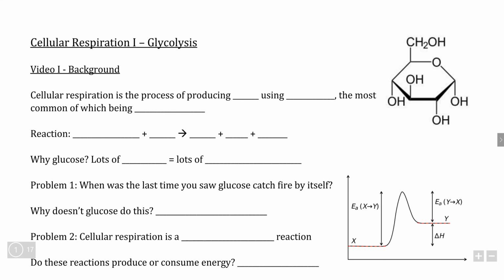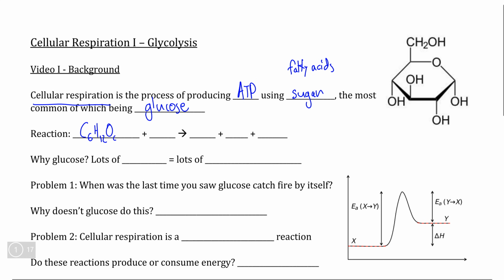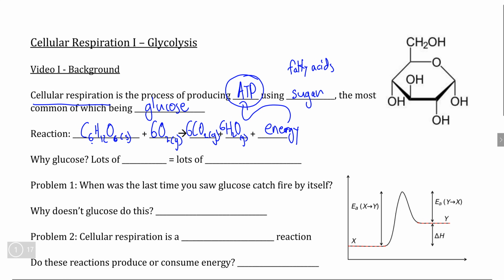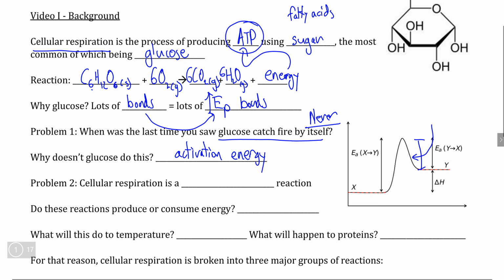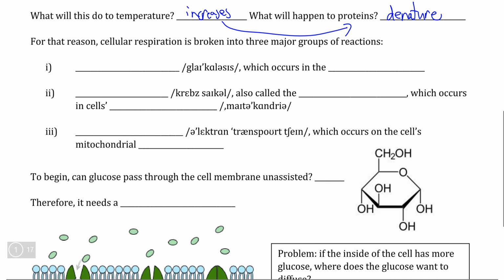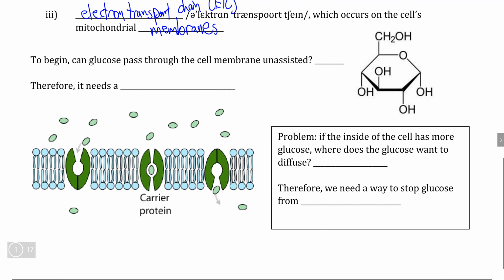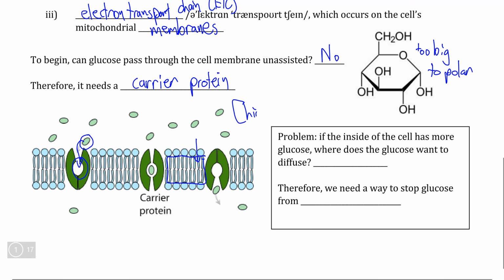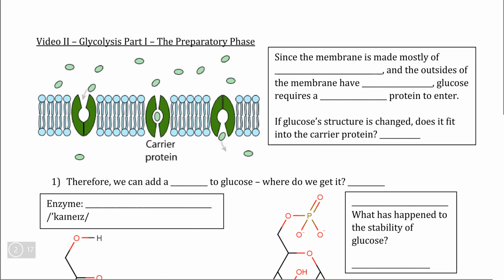Cellular Respiration I, Video I - Background of Cellular Respiration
Instructional video providing background about the importance of cellular respiration and a review of how to get glucose into the cell in order to produce ATP.